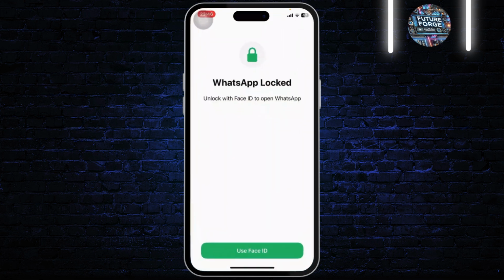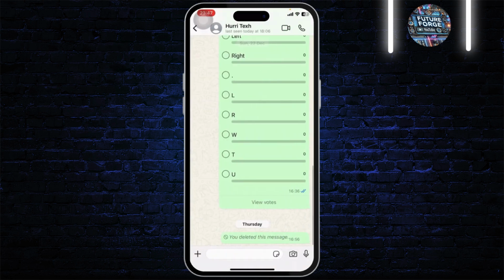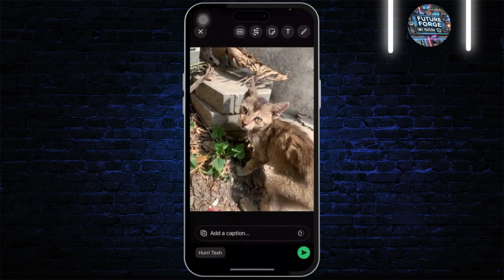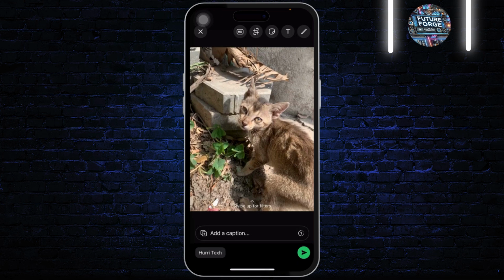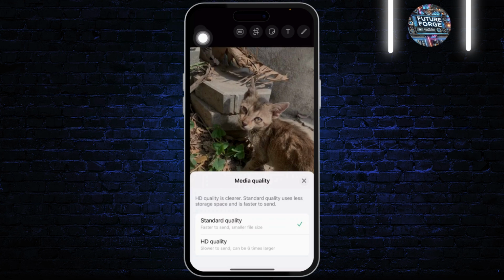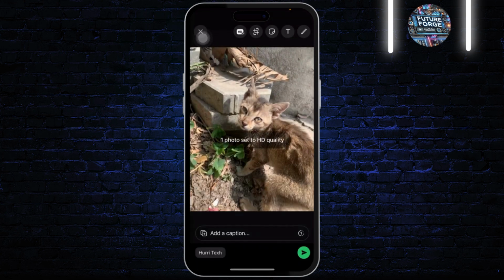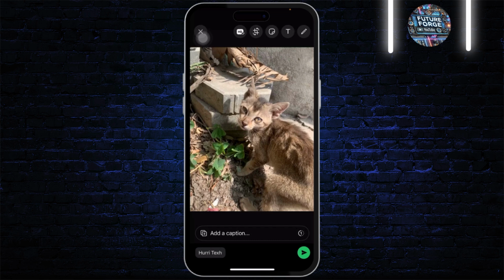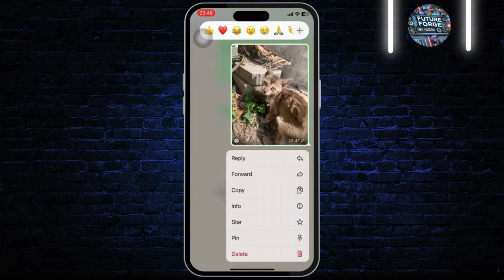How to Set WhatsApp Profile Picture Without Losing Quality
Learn how to set your WhatsApp profile picture in full HD quality without losing any details! In this step-by-step tutorial, we'll show you how to upload a WhatsApp DP without losing quality and ensure your profile picture looks sharp and clear.

In this video, you’ll discover how to set a WhatsApp profile picture without compromising the quality. We’ll guide you through the steps of uploading a WhatsApp DP in HD quality and setting a full-size profile picture on WhatsApp.

0:20 Step 1: Choosing the Right Image
0:45 Step 2: Uploading Without Losing Quality
1:15 Step 3: Adjusting for Full-Size Profile Picture